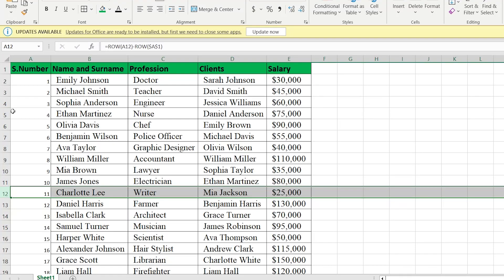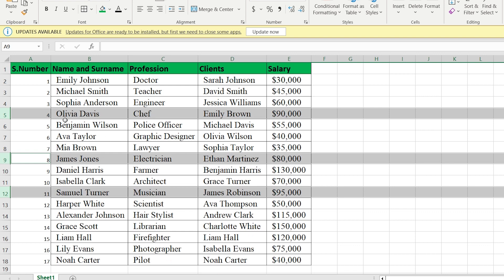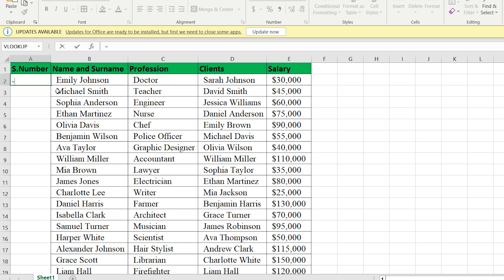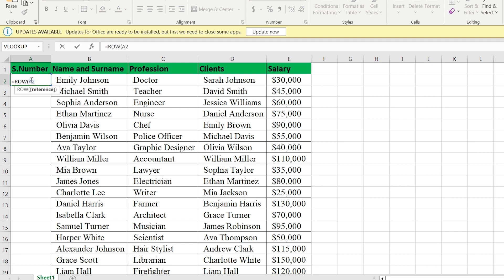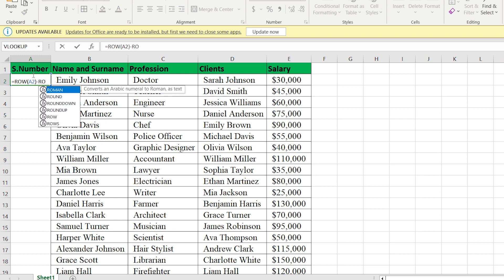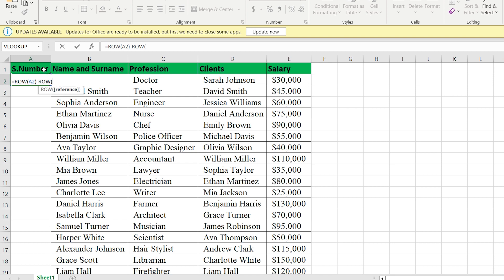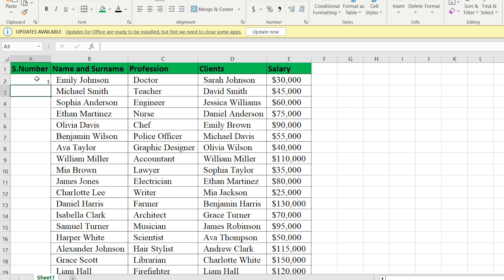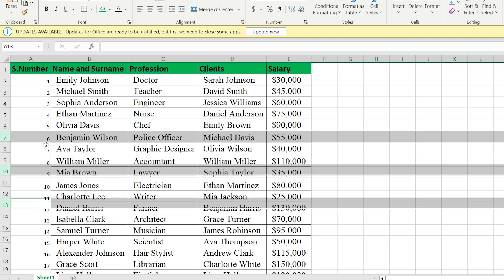How to Automatically Number Rows in Excel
🔢 Want to automate the task of numbering rows in Excel? In this step-by-step tutorial, we'll guide you on how to automatically add row numbers to your spreadsheet How to Automatically Number Rows, simplifying data organization and analysis How to Automatically Number. Say goodbye to manual numbering! 📊

👍 Learn essential techniques to quickly and accurately number rows in Excel, explore Excel functions like ROW() and more, and discover time-saving tips to enhance your data management. Boost your productivity and improve your spreadsheet skills How to Automatically! ⏱️

👩‍💻 No advanced Excel skills required. We'll provide clear instructions and practical examples to help you become an Excel pro Automatically Number Rows in Excel. Enhance your spreadsheet proficiency today Automatically Number Rows How to Auto Numbering in Excel! 📈✨